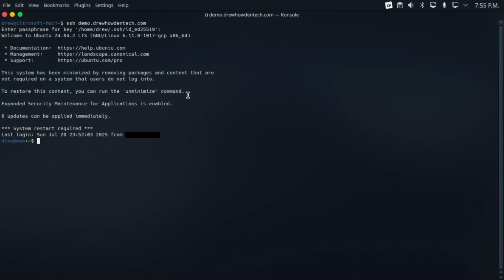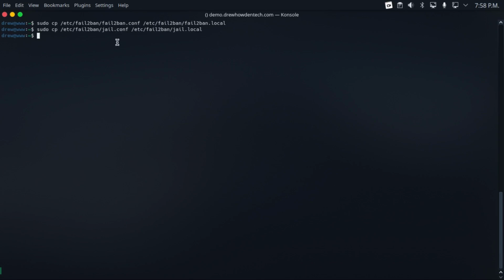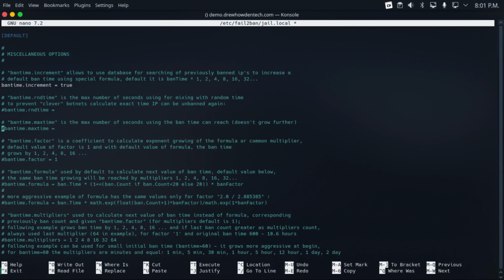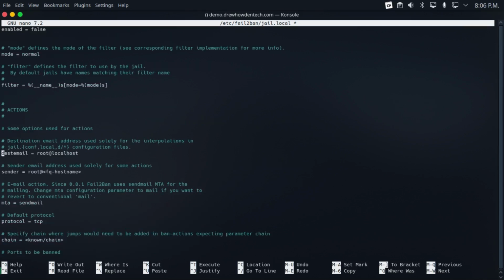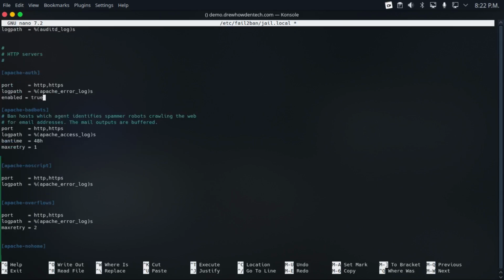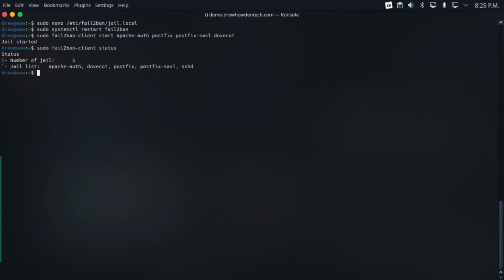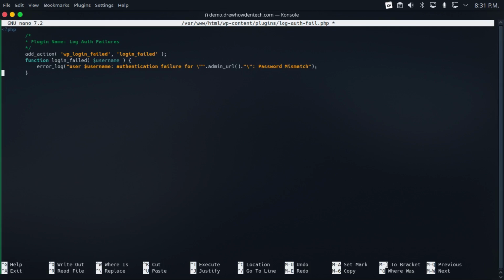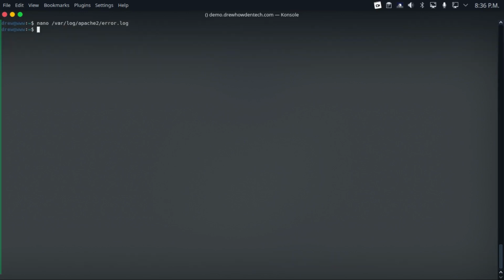How To Limit Login Attempts on a Linux Server with fail2ban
In this video, I do a sample configuration of fail2ban--an intrusion prevention program that protects Linux servers against brute-force attacks--for the Web/Email server that I set up in previous videos.
*There is a lot more you can do with fail2ban. This video just scratches the surface. Be sure to read through the configuration files and manual pages for fail2ban to discover what this tool has to offer.

This video is part of a larger series covering a web/email server setup on Google Cloud.